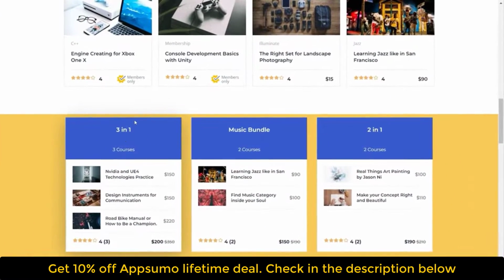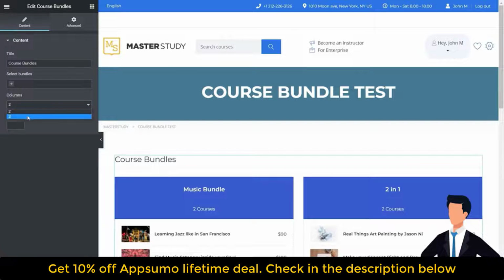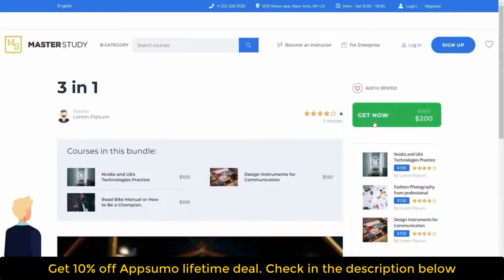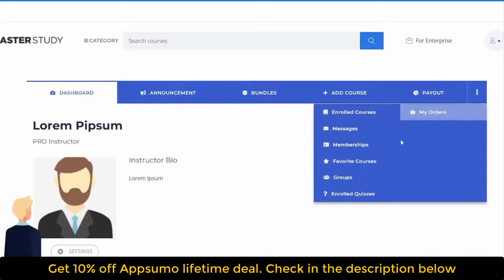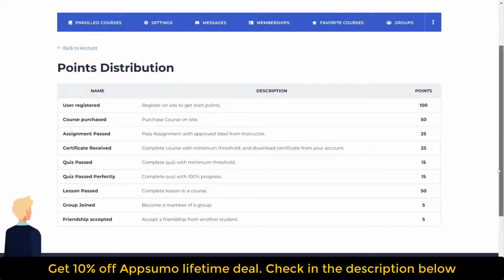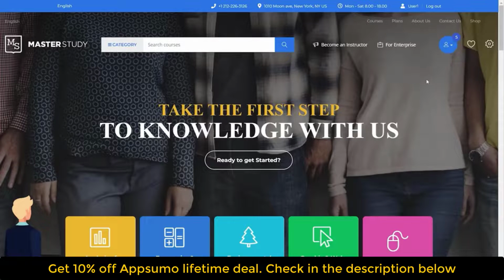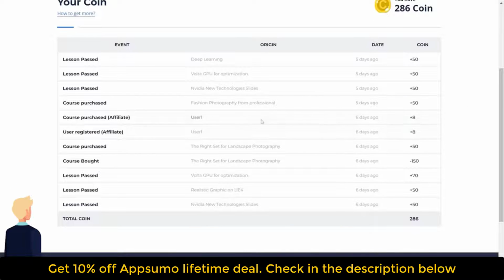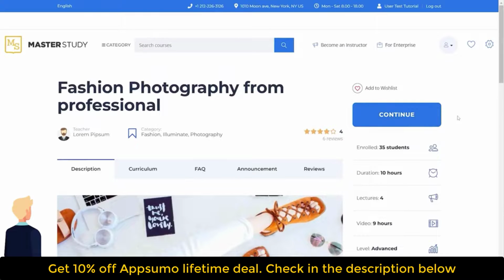MasterStudy LMS lifetime deal $69 on Appsumo - 90% off !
Are you looking for a way to build and sell online courses? Look no further than MasterStudy LMS lifetime deal $69 on Appsumo - 90% off! This powerful and easy-to-use WordPress plugin lets you create and sell online courses that are packed with interactive content.

In this video, I'm talking about you a lifetime deal on MasterStudy – $69 worth of software. That's 90% off the regular price, so don't miss out! This deal ends soon, so don't wait –Grab MasterStudy LMS lifetime deal $69 on Appsumo today!

Visit the  "MasterStudy LMS Appsumo lifetime deal" deal page.